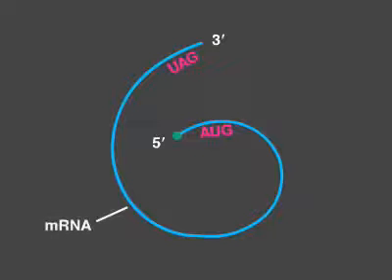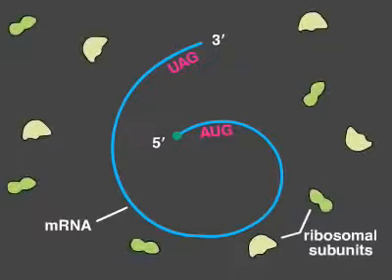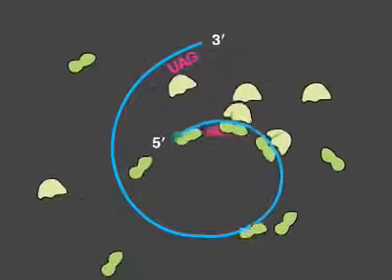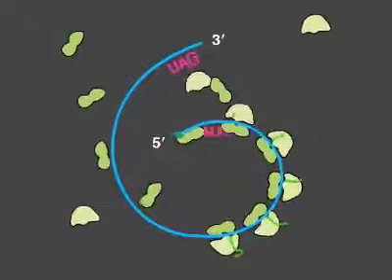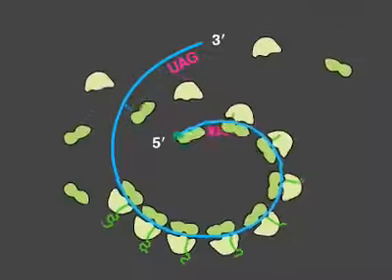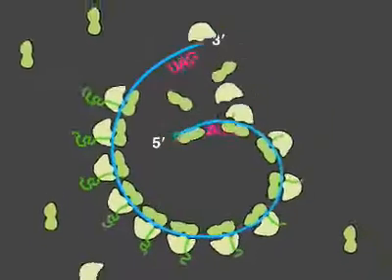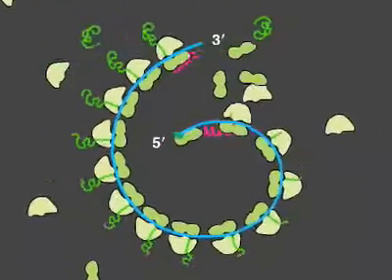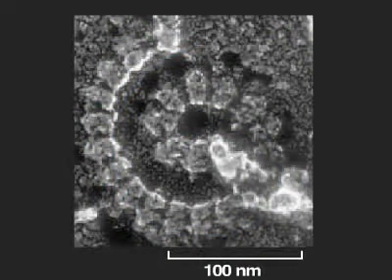فيديو عديد الريبوسوم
الدرس الأول RNA  وتخليق البروتين للصف الثالث الثانوى